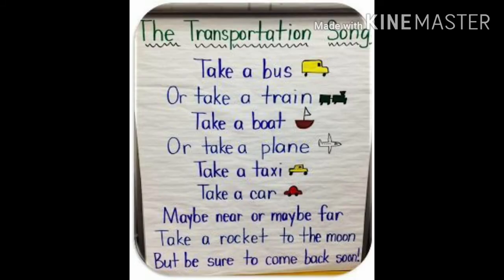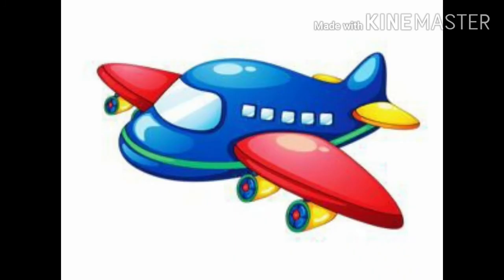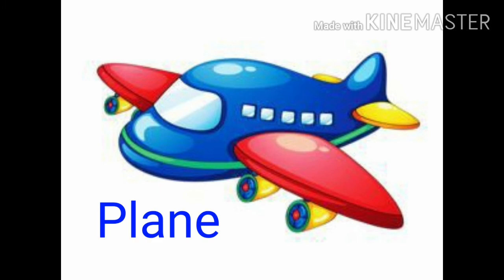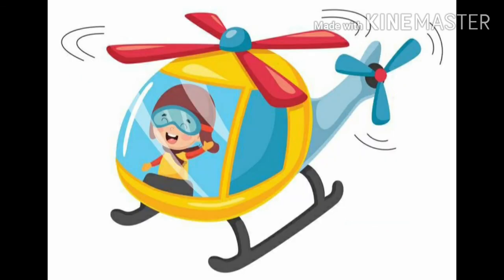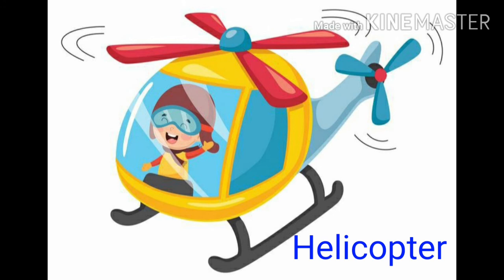GUJ MED STD 1 ENGLISH TOPIC VIHICALS NAME PART 1 720p